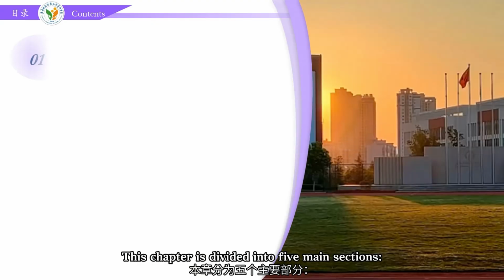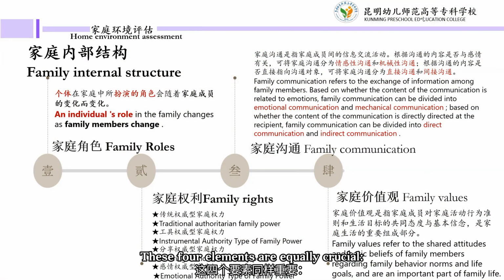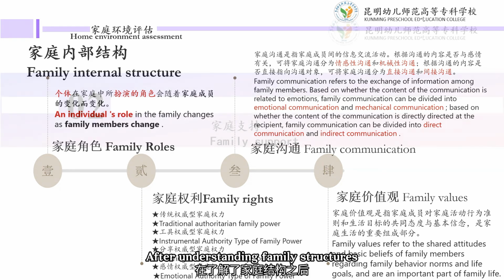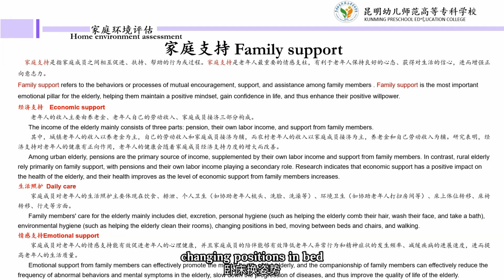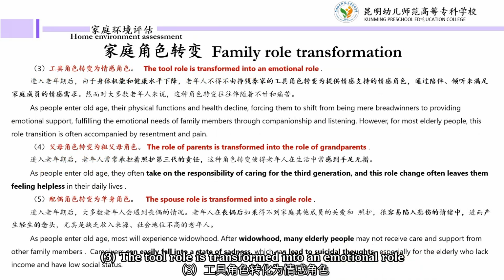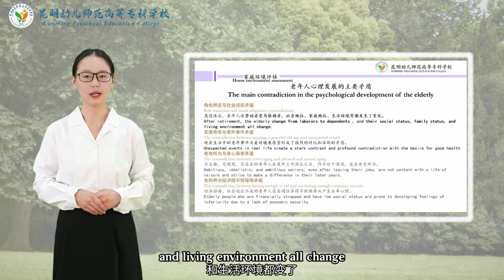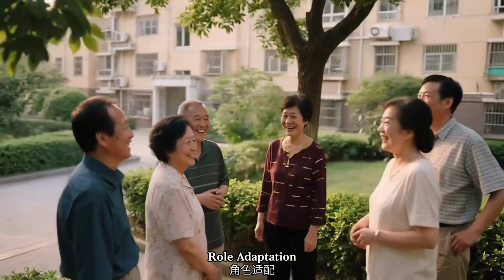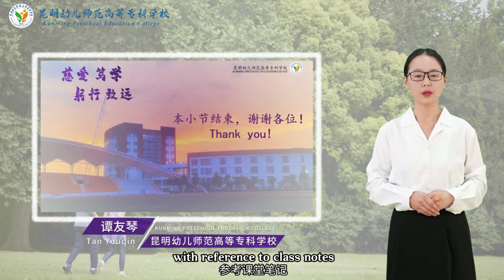Chapter 17 Home Environment Assessment